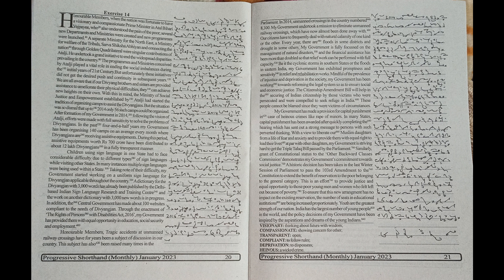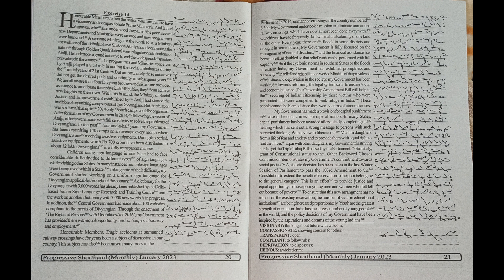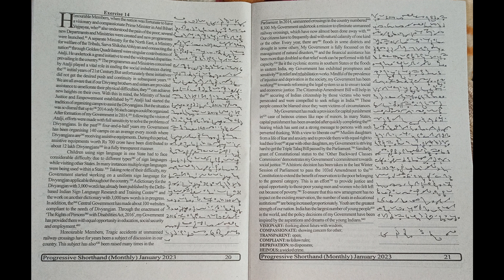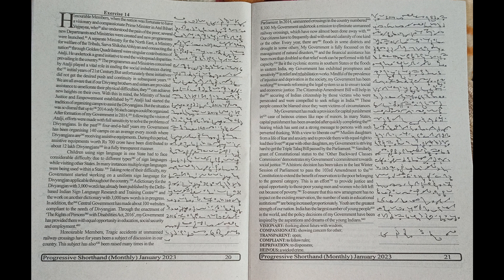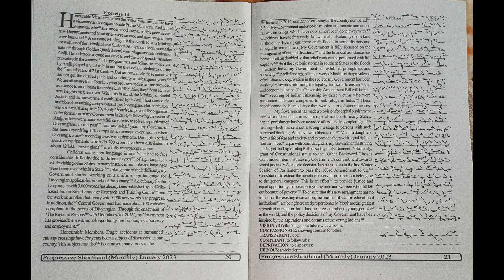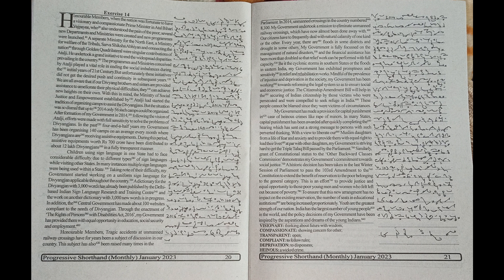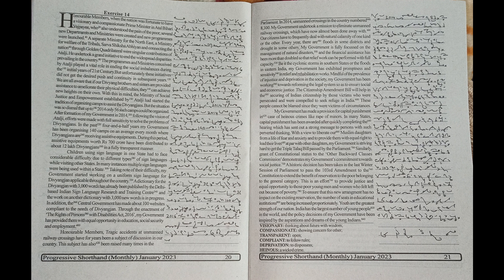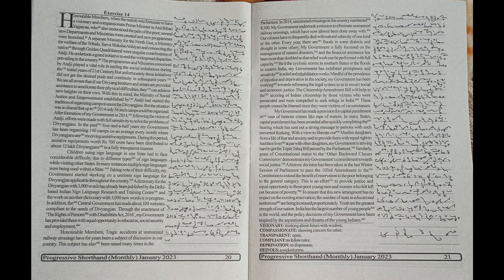Exercise No. 14, 85 WPM, Progressive January Magazine 2023, English Practice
Progressive Magazine of January 2023 Month of Speed of 85 WPM. I hope this will be helpful for you.